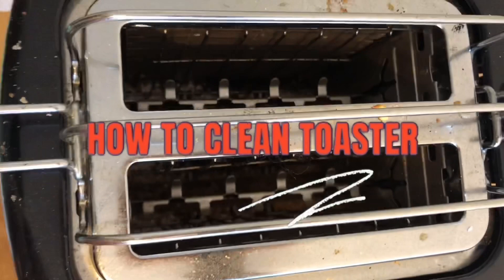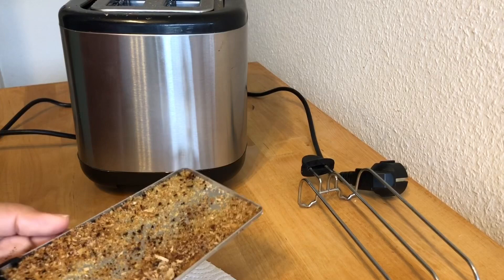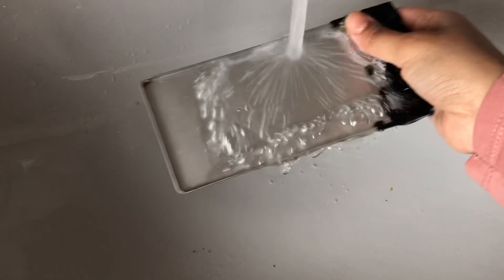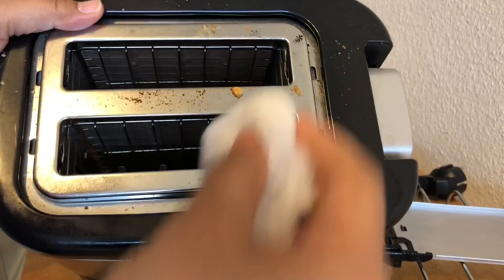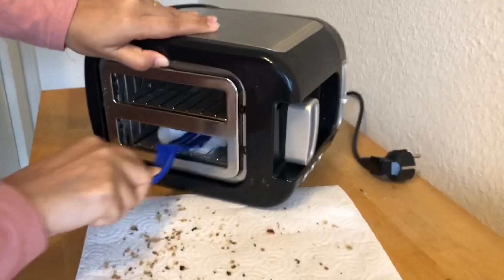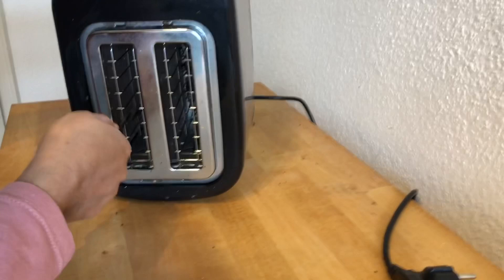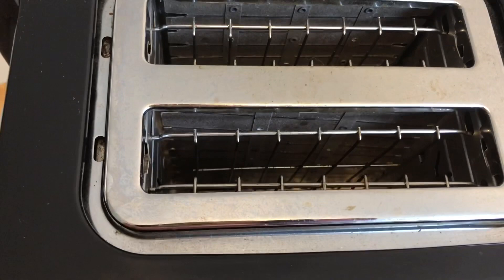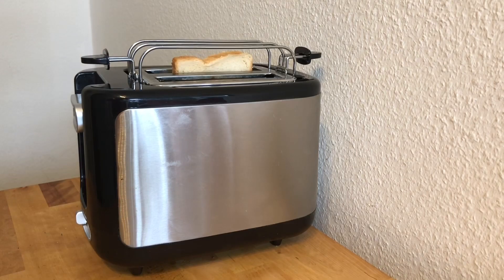How to clean toaster easy and smart way